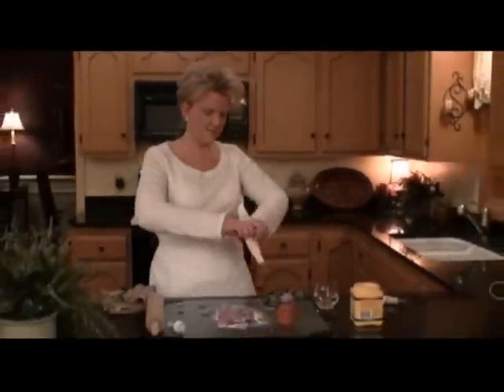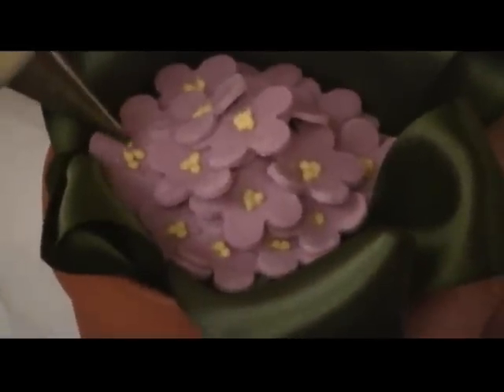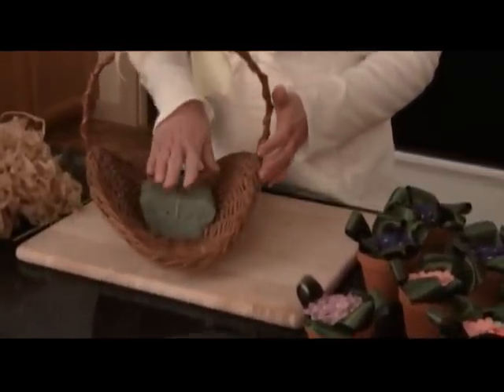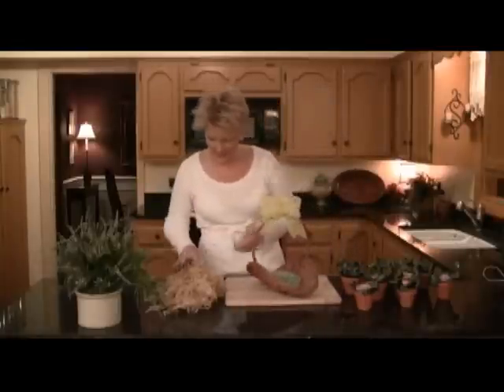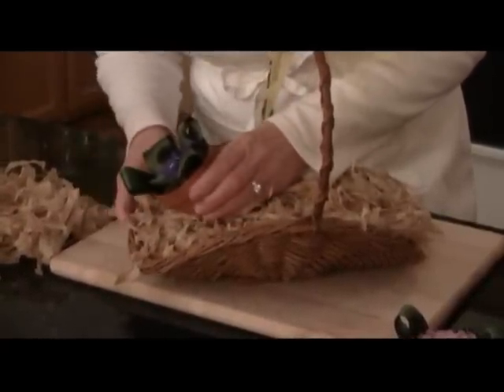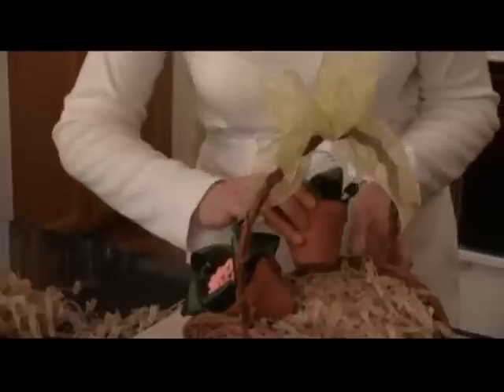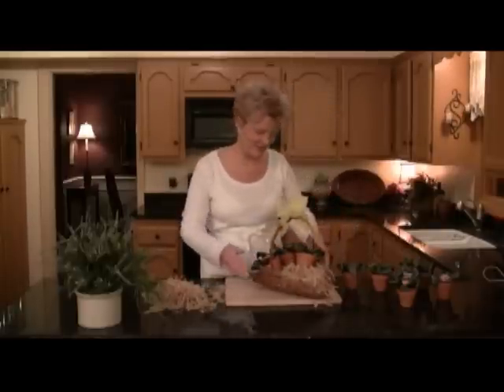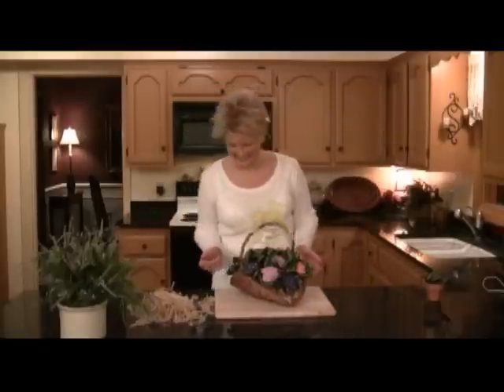Part two - How to make a violet cupcake bouquet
Learn how to make a beautiful cupcake bouquet that appears to be a basket of little pots of violets. This is part two of an excerpt from the DVD "Blossomedge Floral Cookie Bouquets"